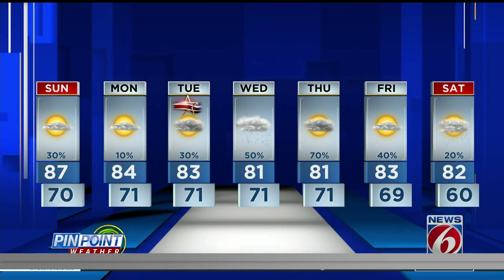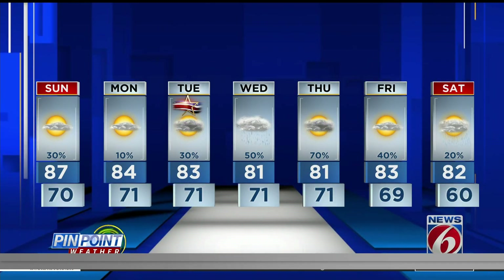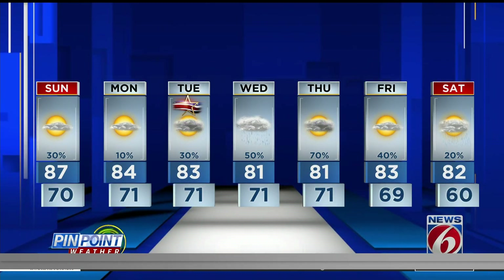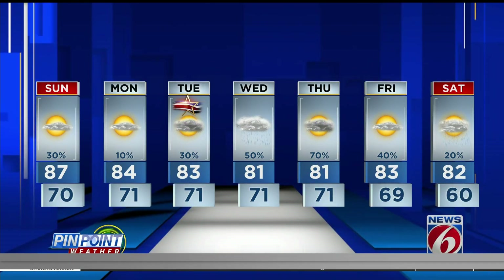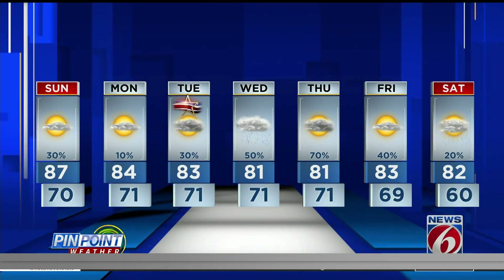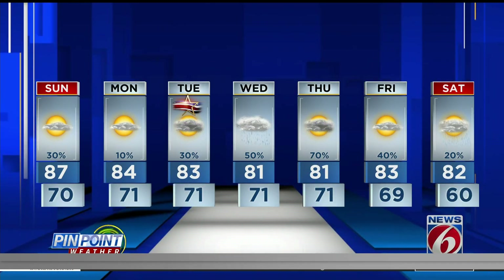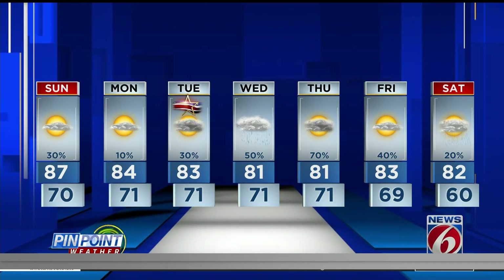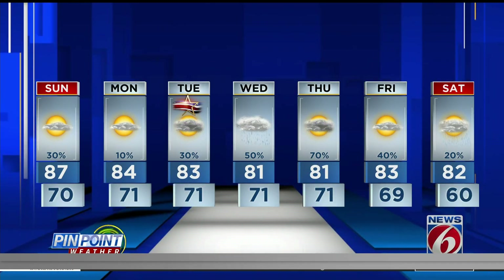Breezy Sunday in Central Florida as tropical weather prompts beach hazard advisories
For your Sunday, conditions will look a lot like Saturday. With a strong ridge of high pressure to our north and a developing low to our south, we will stay with a steady onshore breeze. Along the breeze, we will see a 30% chance of speedy showers racing through the area, with highs remaining above average in the mid-to-upper 80s. We are keeping a close eye on a developing late-season area in the Tropics that could become a subtropical or tropical storm within the next couple of days. As it lifts from the Caribbean, models are coming to better agreement that it will bring significant impacts to east Central Florida by midweek.